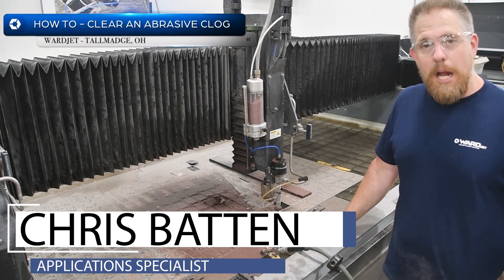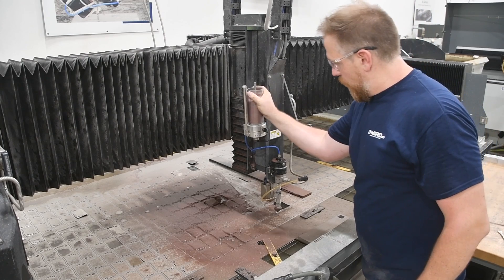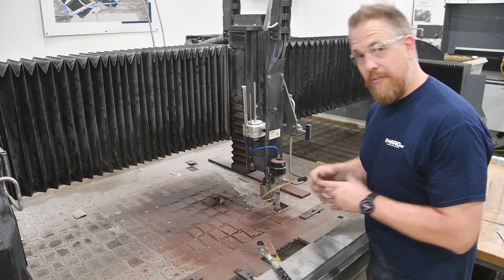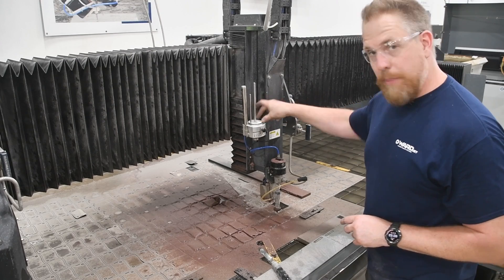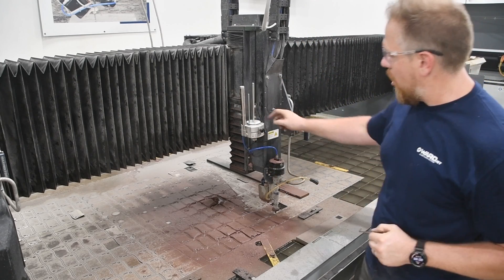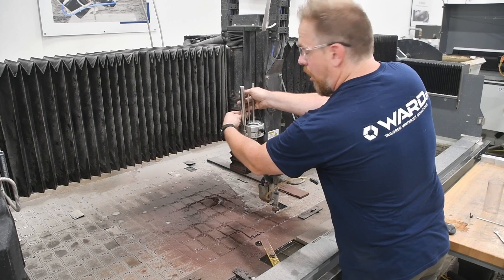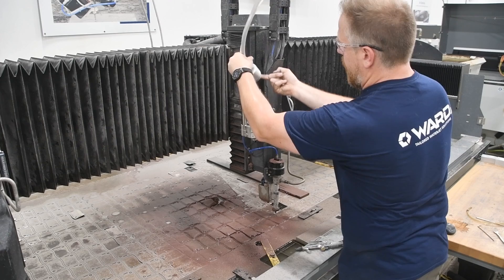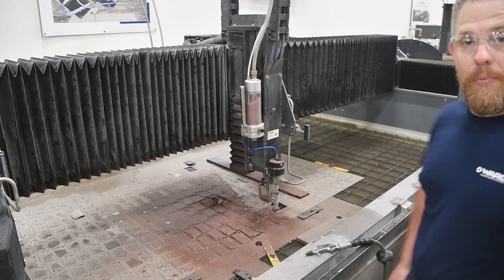How-to waterjet mini-hopper abrasive clog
How-to unclog the abrasive in a mini-hopper - Follow step-by-step with Applications Specialist Chris Batten while he safely trouble shoots and walks through unclogging the mini-hopper on our S-Series waterjet cutting system.